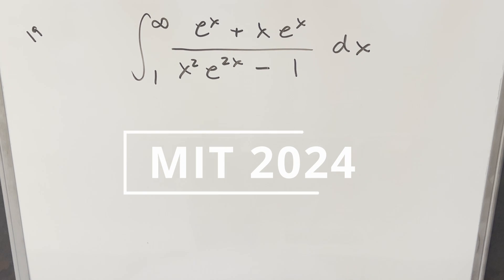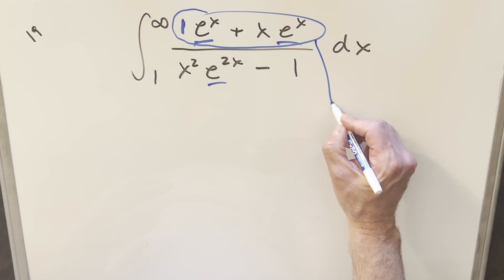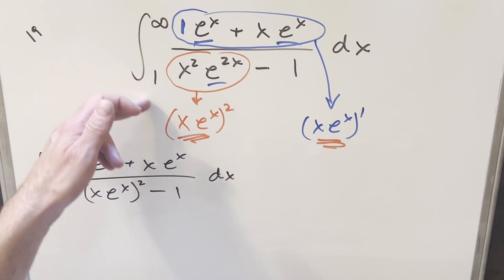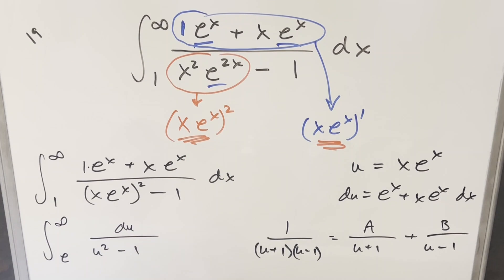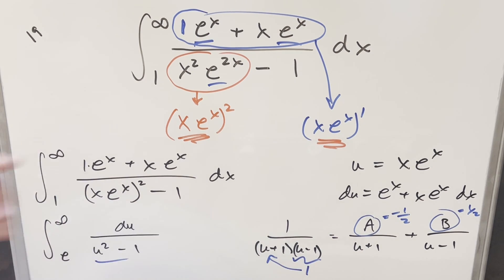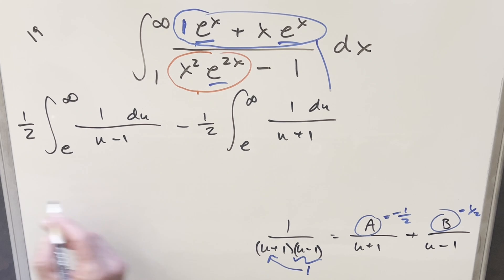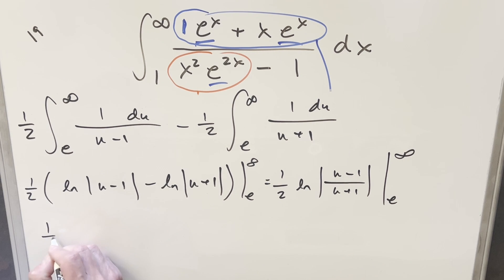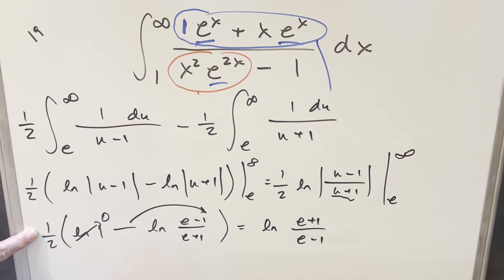MIT Integration Bee 2024 Regular Season #19